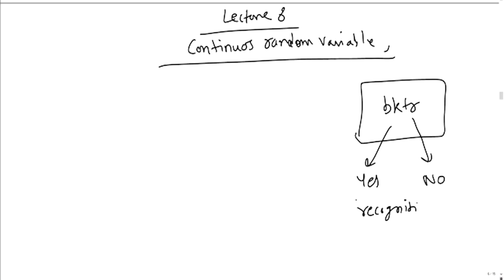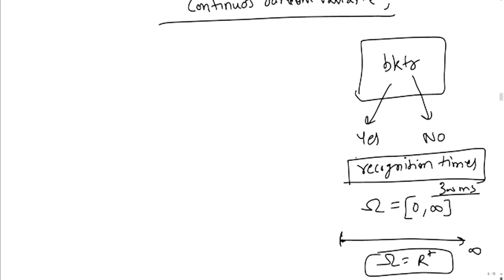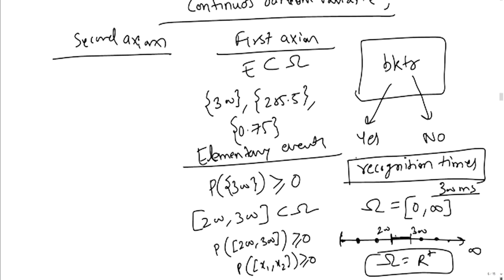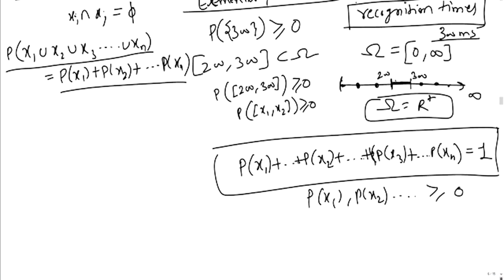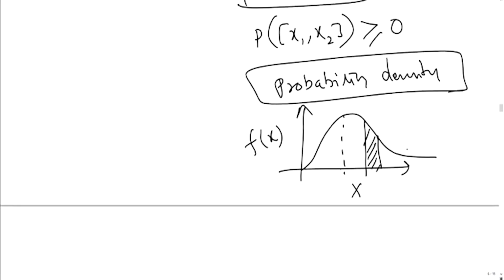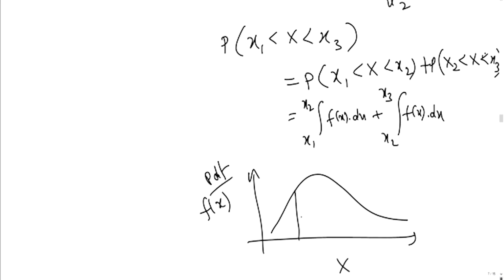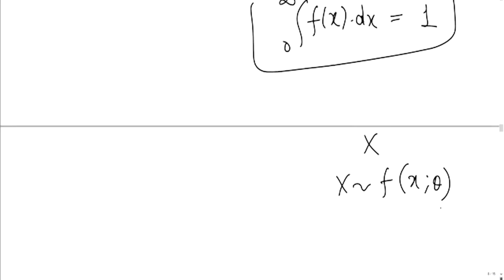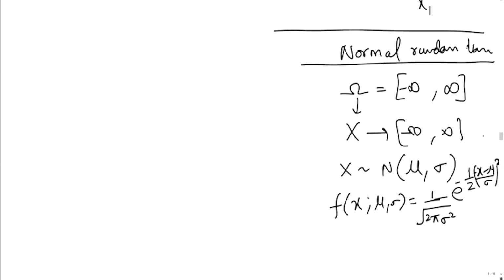Lecture 8: Continuous Random Variables